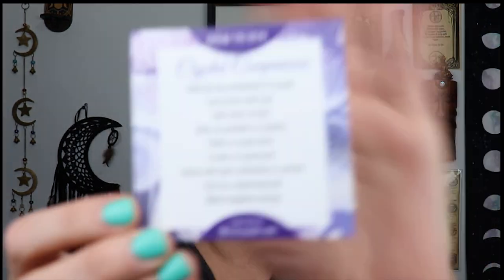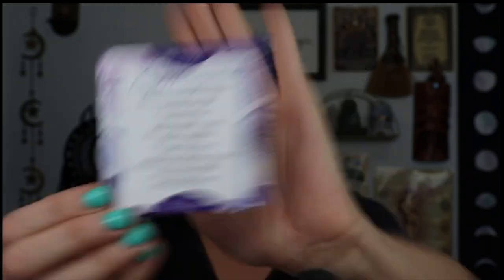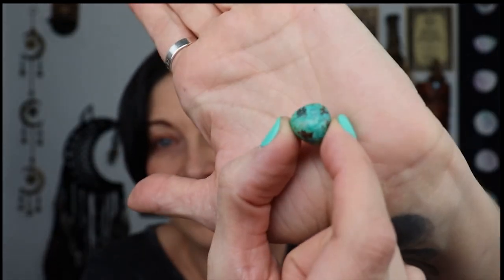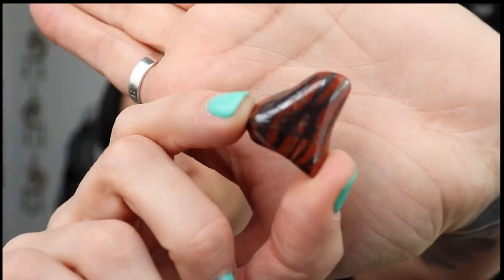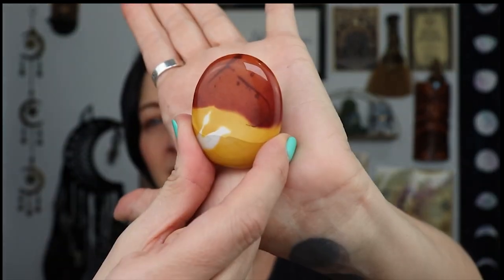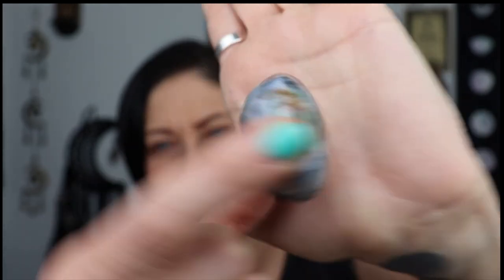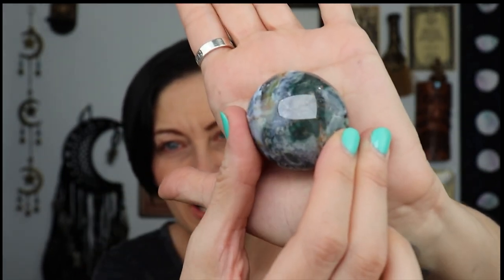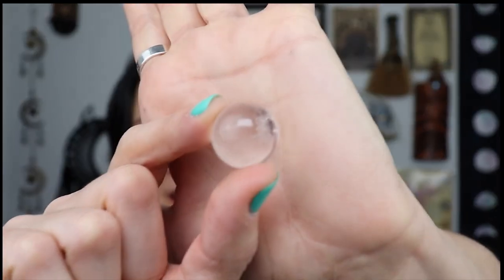Small Crystal Haul and Chitty Chat about my Channel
In this video, I am doing an unboxing of a small crystal haul and talking about the direction I want to go with my channel!